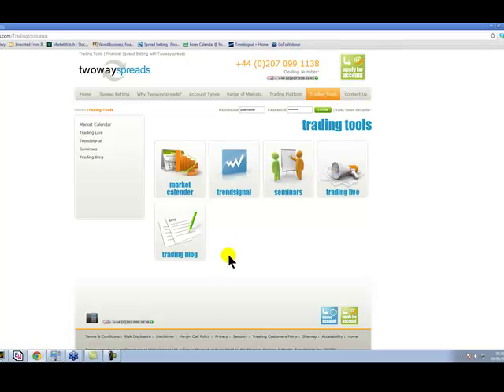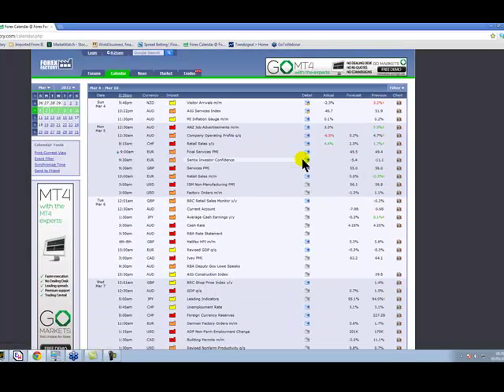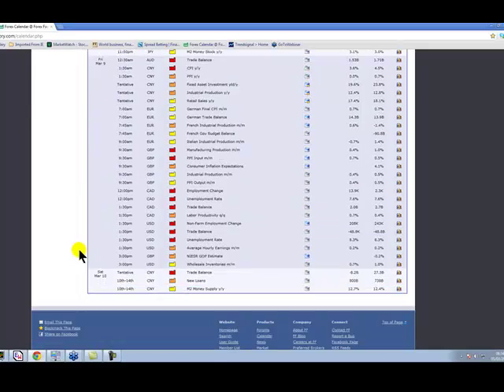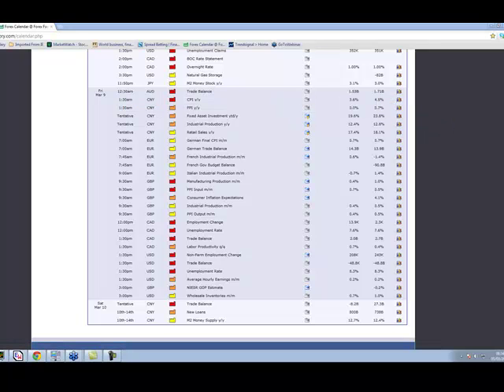Financial Market News 05 March 2012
Financial Market News